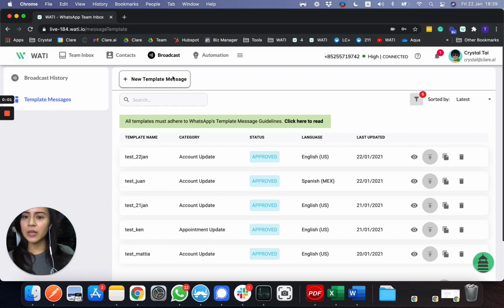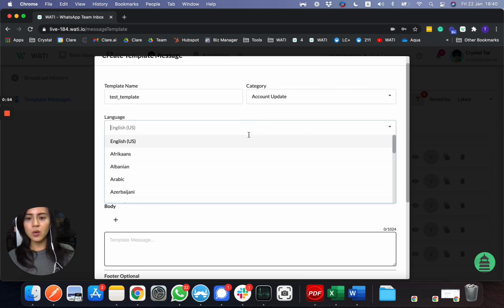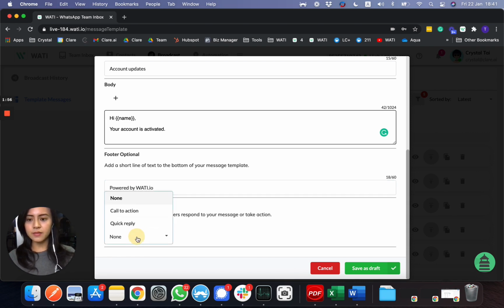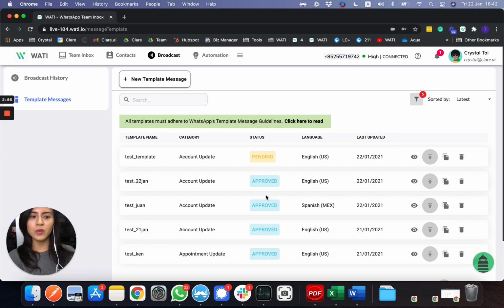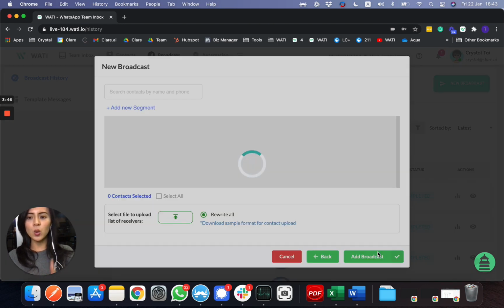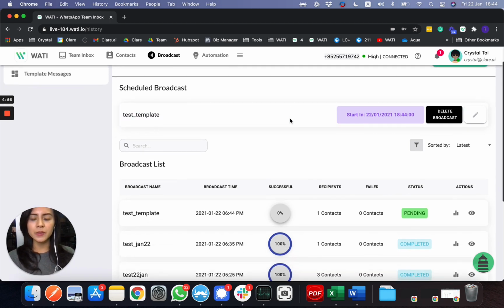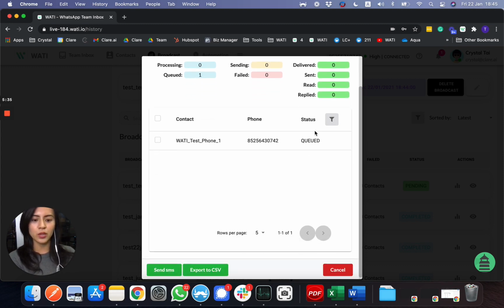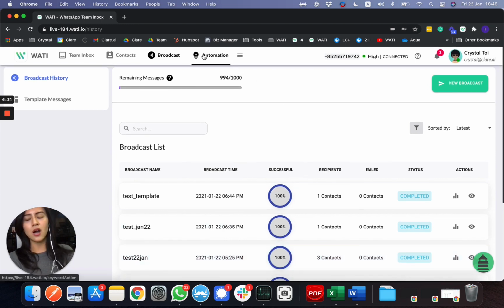Broadcasts and Template Submission - WATI.io - Powered by WhatsApp API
Learn how to submit templates on WATI

Dashboard. Learn how to submit rich media templates, templates with buttons and also learn how to send broadcast messages

Powered by Official WhatsApp API